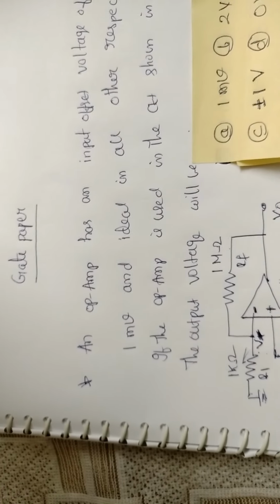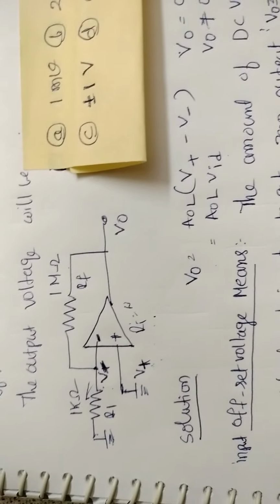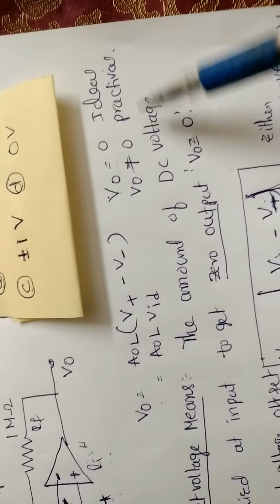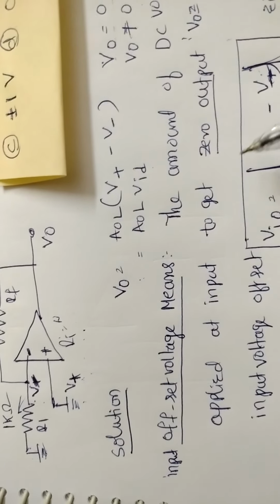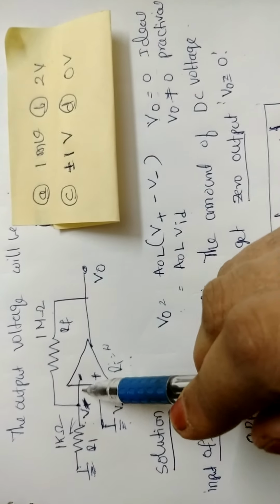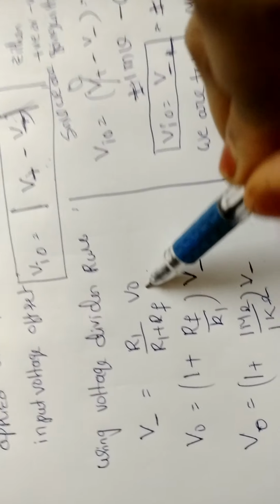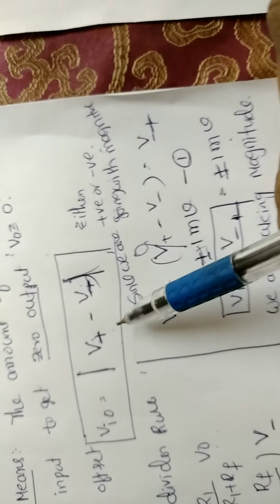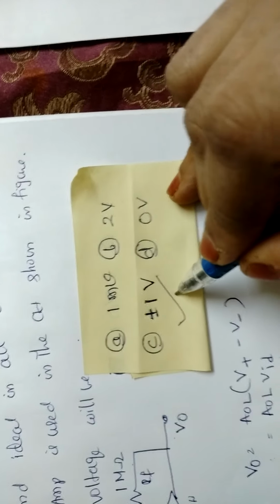Linear integrated circuits and applications gate paper solutions